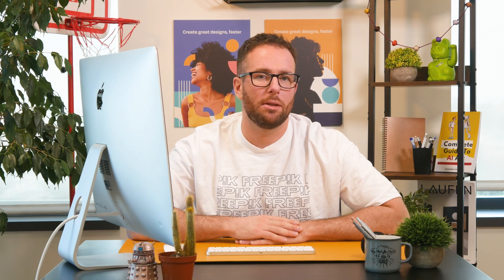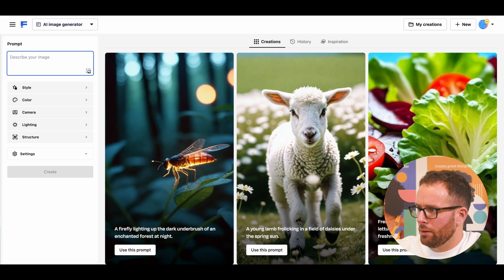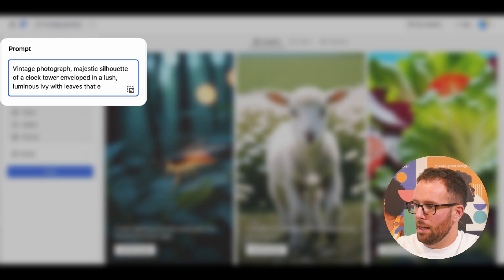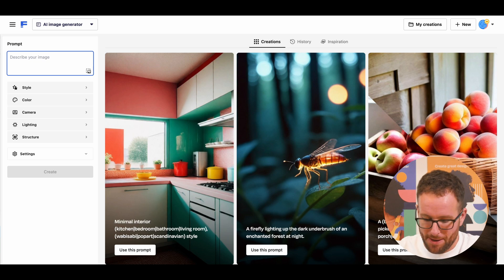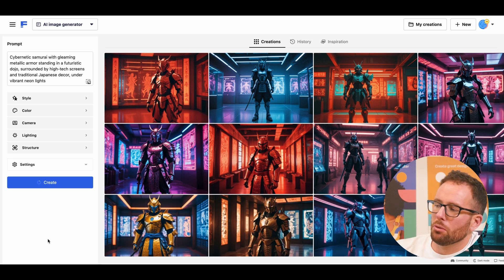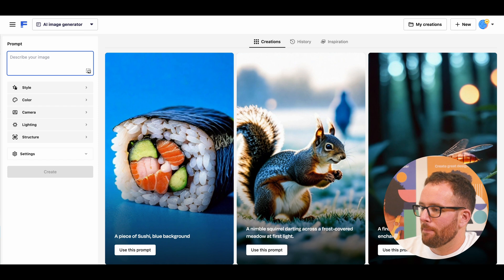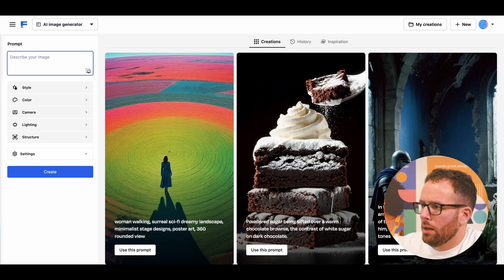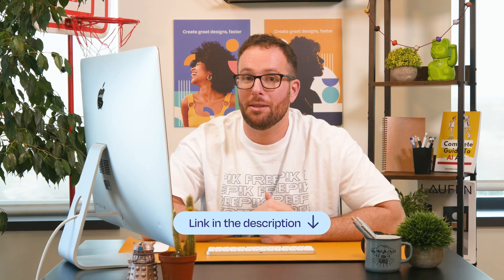How to master PROMPTS 🚀 50 prompts for AI images with Freepik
What is a prompt? It is a clear and detailed description of the image that you wan the AI to generate for you. In today's video we'll be showing you different examples on how to create AI images using Freepik's AI Image Generator.

It could be intimidating to start with AI Image Generation, but with these tips you'll become a pro in no time. Every prompt is a conversation starter, and a step closer to your masterpiece.

💡 Here's a list of tips for AI Image Generation.
1. Be clear and detailed. If this is not your strongest skill you can always use "Prompt Enhancer".
2. Avoid ambiguity.
3. Use other artist or examples as reference to guide the AI.
If you want you can always use "Style Reference" to have an image as your starting point.
4. Structuring your prompt to help the AI understand and follow instructions.

You can also check out all of AI related videos, to be the best in the game. If you use Freepik, of course 😎

We'll be posting a lot more like this very soon. 🔜💙

00:00 Intro
00:27 What is a prompt
00:42 AI Image of a Clock Tower
01:35 Cyberpunk AI Images
02:21 AI for Architects
02:40 Sandwich AI Commercial
03:15 Outro